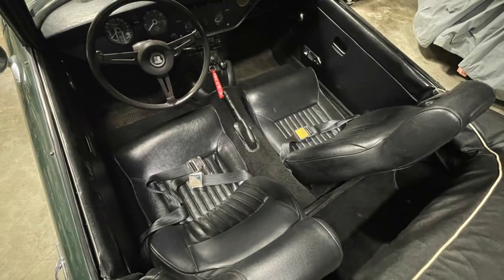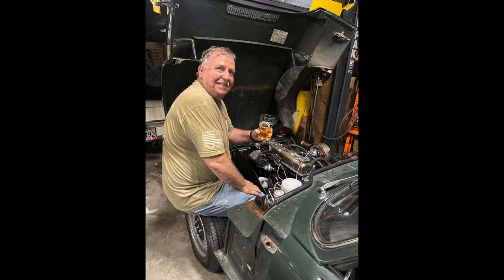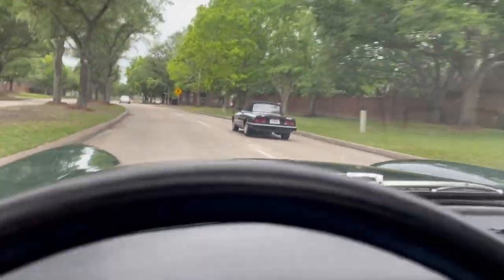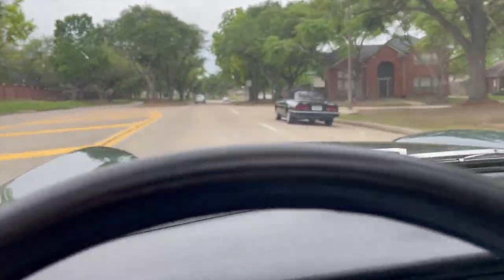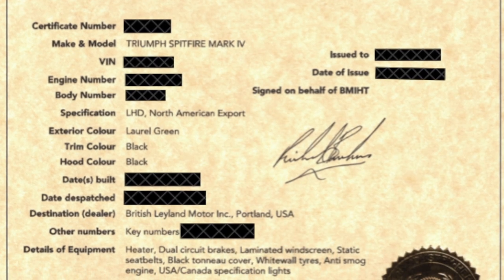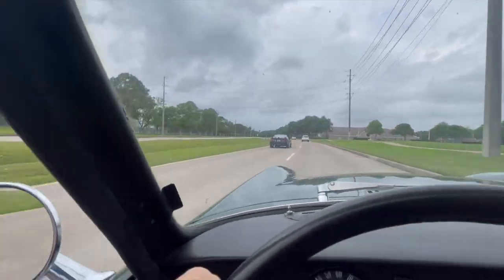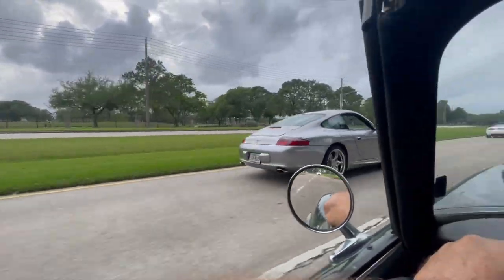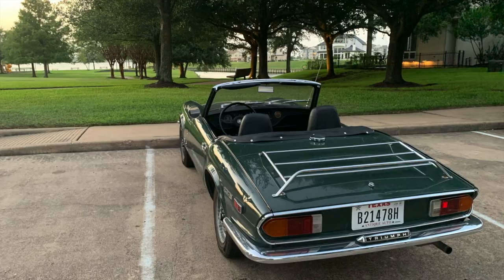1972 Triumph Spitfire WHY YOU NEED ONE!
Quick overview of my 1972 Triumph Spitfire Mk IV.  1296cc of fun!  Who needs the overpriced and overrated so-called “sport” cars of today which require a degree in computer science and deep pockets to maintain?  The Triumph Spitfire is for those who appreciate the analog experience at its finest.